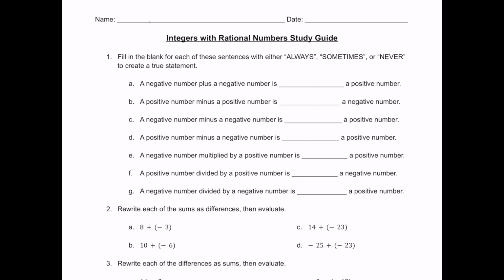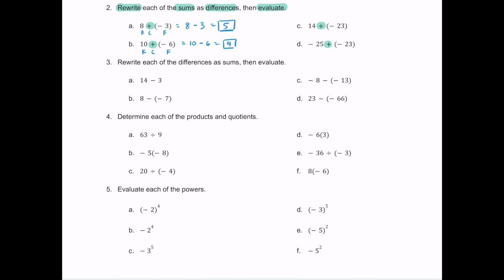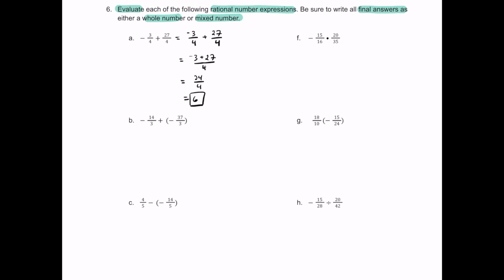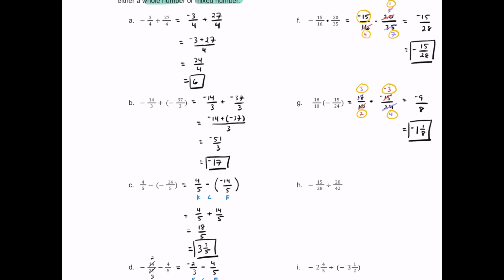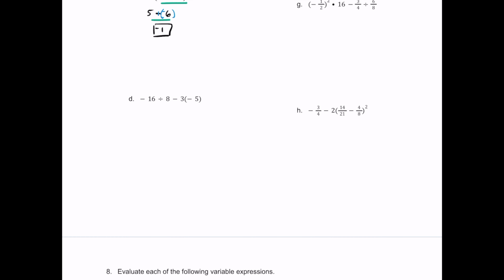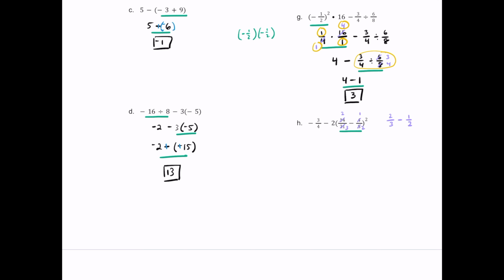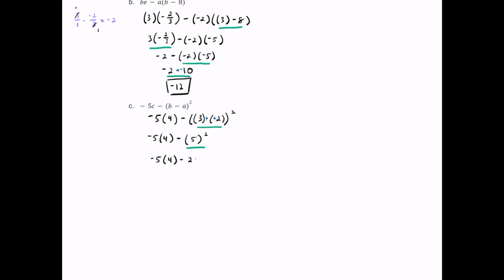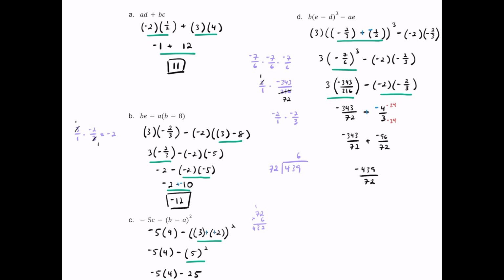Integer Operations & Expressions Review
For #2.c, the answer should be -9 instead of -7. Thank you Ismini for paying close attention!